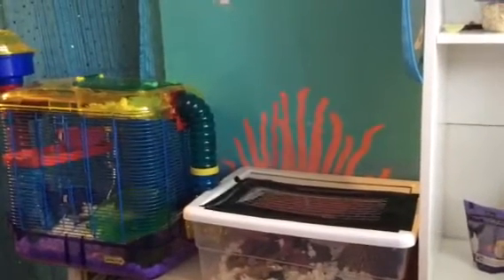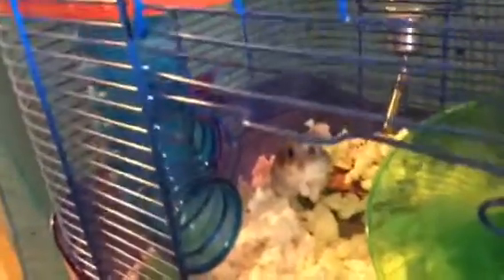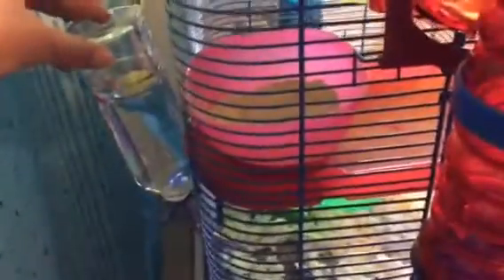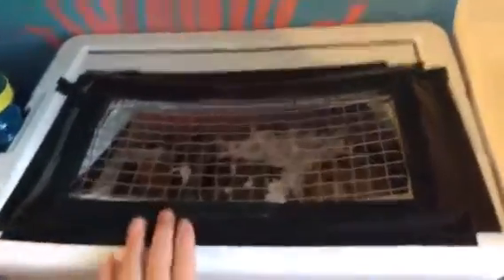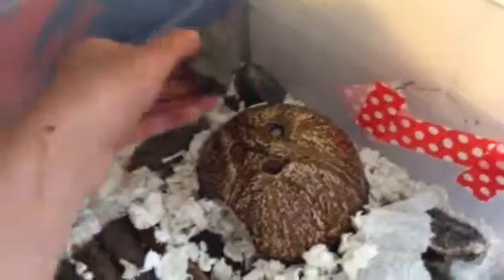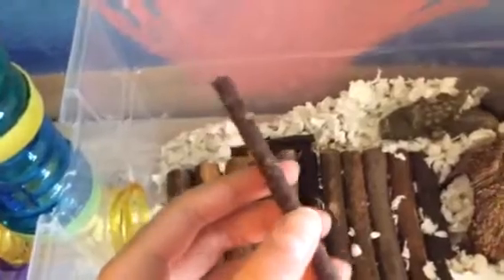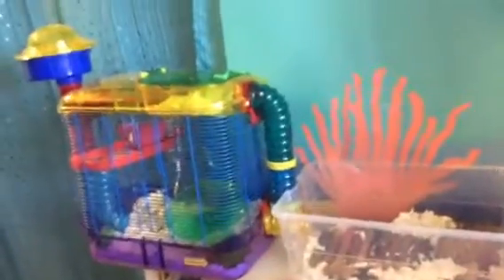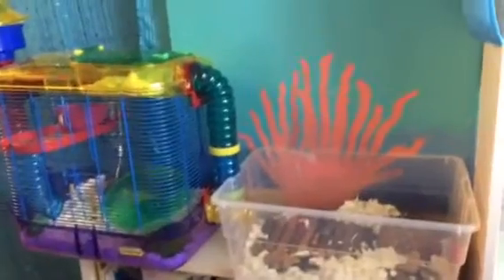April Cage Tour 2015!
This is my first cage tour and I am really exited to show Pudgy's cage to you!